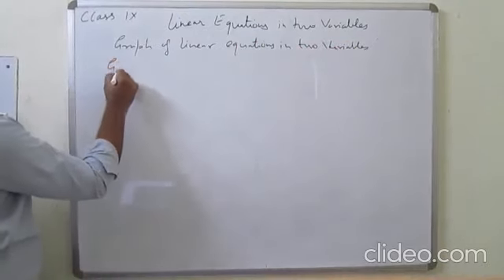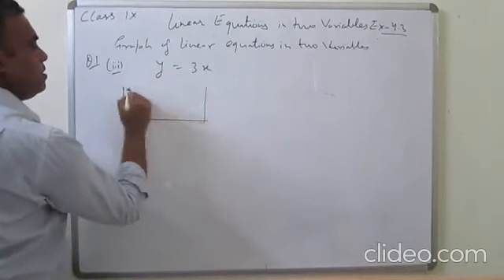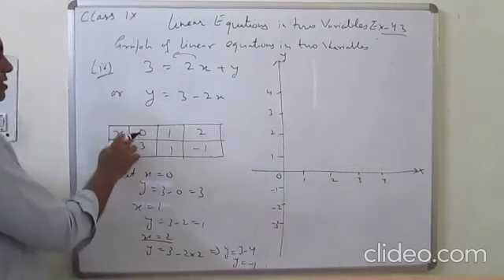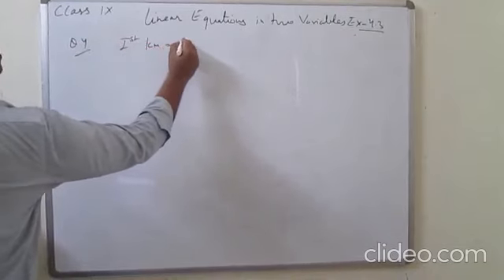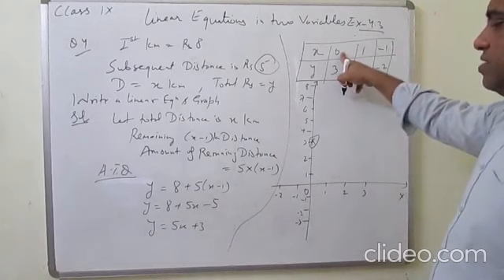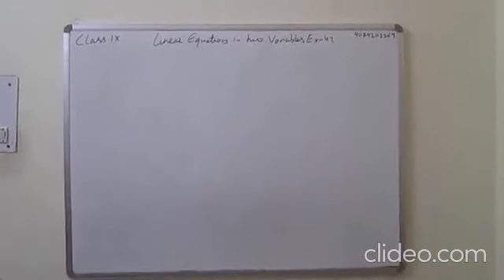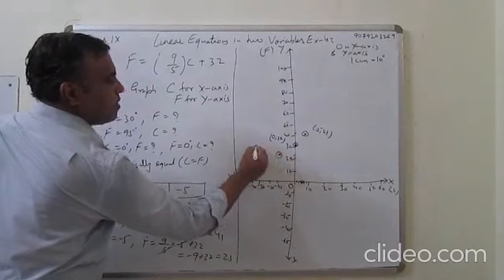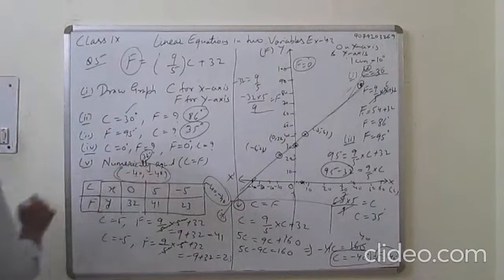CHAPTER -4 CLASS IX LINEAR EUATIONS IN TWO VARIABLES NCERT EX-4.3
GRAPH OF LINEAR EQUATION IN TWO VARIABLES CLASS IX NCERT EX-4.3